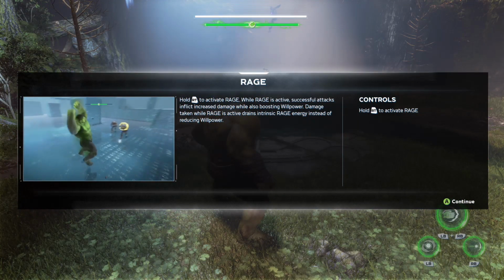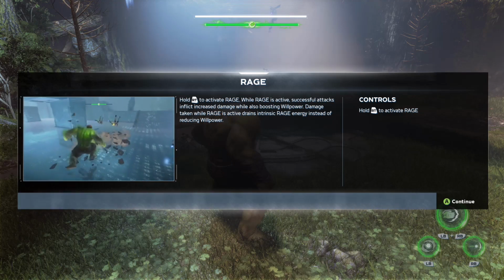Marvels Avengers Campaign Playthrough #3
What's up fellow Avengers and welcome back to my channel this is the continuation of marvels avengers with playthrough #3 so sit back and relax cause this video is smashing also if you like the content please like comment and subscribe for more I've been dr mck4y thank you for watching and I will catch you next time cheers.

Links for my Facebook group and streaming channel are below.